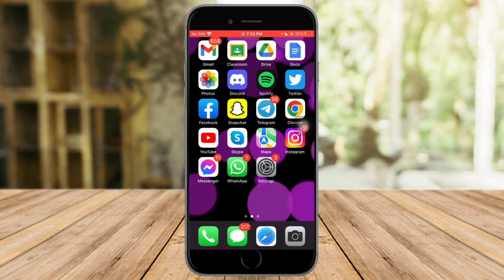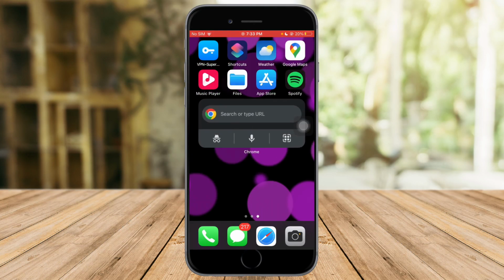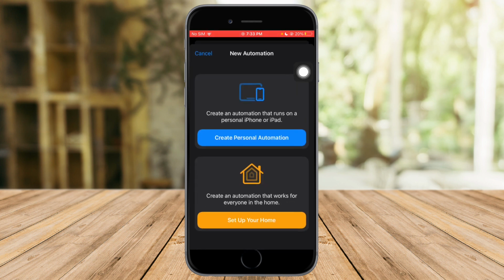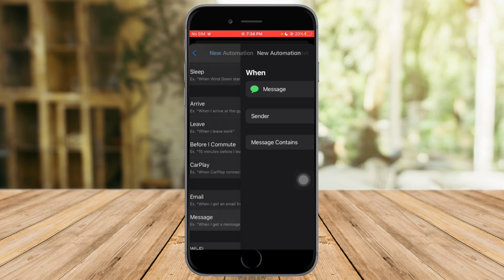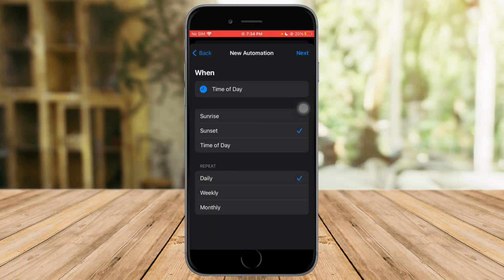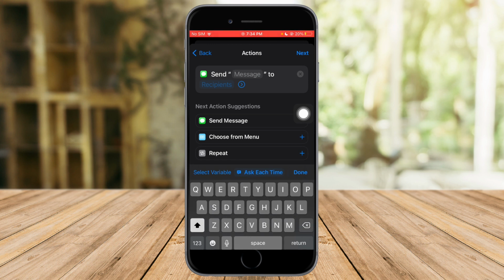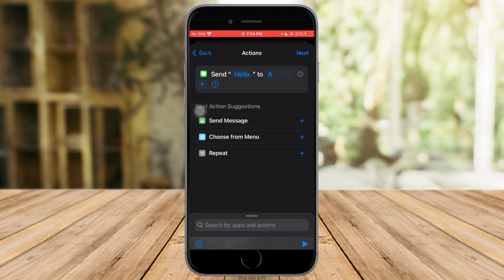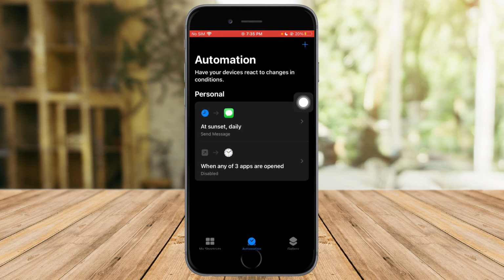How To Schedule Messages On iPhone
If you want to send messages at a specific time on your iPhone, we have the solution for you. Follow these steps to schedule messages and ensure they are sent at the desired time.

Use the built-in messaging app
Open the Messages app on your iPhone. This is the default messaging app that comes pre-installed on your device.

Compose your message
Tap on the "New Message" button to compose a new message. Enter the recipient's name or phone number in the "To" field and type your message in the text box.

Access the scheduling options
Instead of tapping the send button right away, press and hold the send button. This will bring up additional options, including the ability to schedule the message.

Select the desired time and date
From the scheduling options, choose the time and date you want the message to be sent. You can select from the suggested times or set a custom time and date.

Confirm and schedule the message
Once you've selected the desired time and date, tap on the "Schedule" button to confirm and schedule the message. The message will be saved and sent automatically at the specified time.

Manage scheduled messages
If you need to make changes to a scheduled message or want to view your scheduled messages, you can access them by going to the Messages app and tapping on the "Scheduled" tab.

By following these steps, you can easily schedule messages on your iPhone and ensure they are sent at the right time.